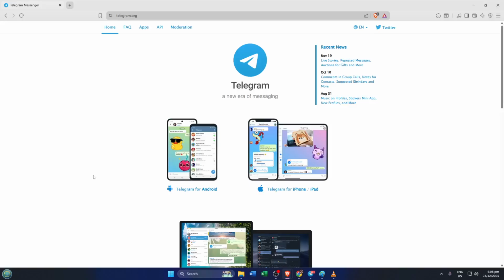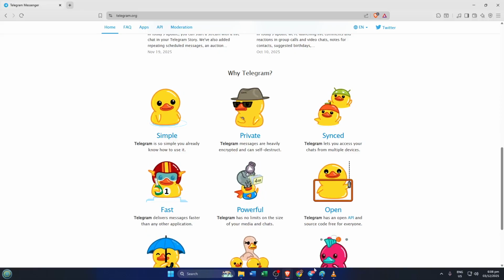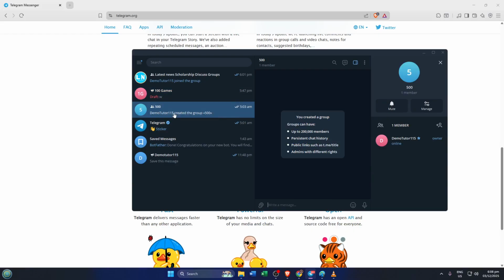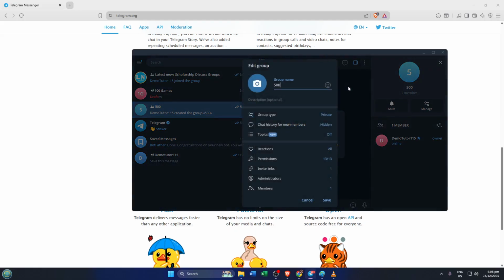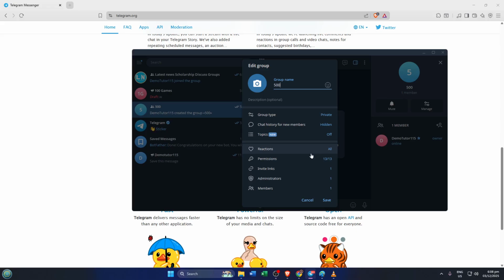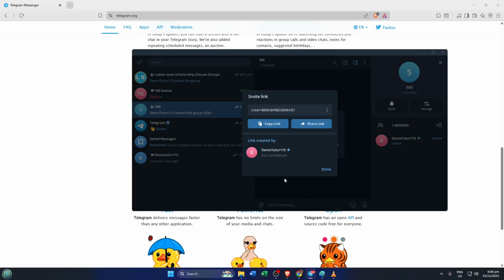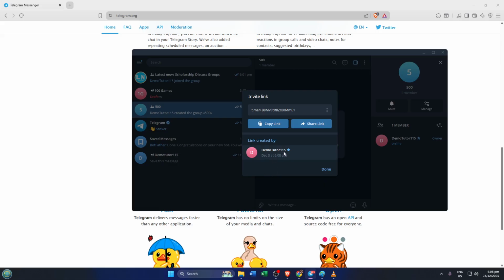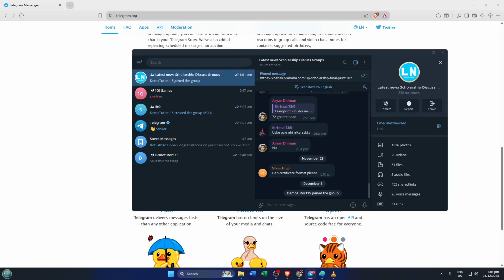How To Add Group Links In Telegram (Step-By-Step)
Learn how to quickly generate and share invite links for your Telegram groups. This tutorial provides a clear walkthrough on how to manage your group settings to find, copy, and distribute group links to new members.

In this video, you'll learn how to:
✅ Open your Telegram group settings
✅ Locate the group type and invite links section
✅ Generate a new Telegram group invite link
✅ Copy and share your group link with others
✅ Manage and revoke existing Telegram links

Mastering group links is the easiest way to grow your community and bring in new members effortlessly. Follow these simple steps to ensure your group is accessible and easy to join for anyone with the link.